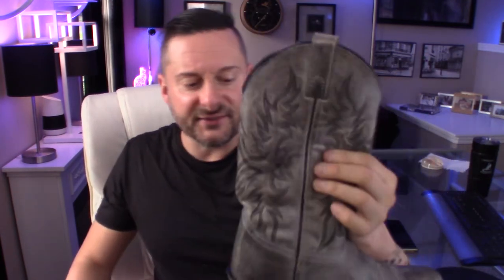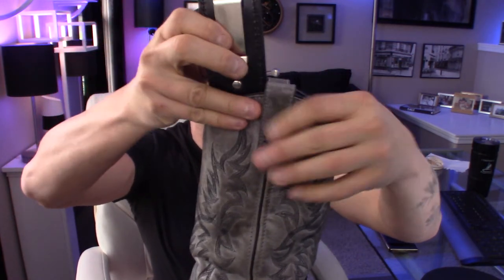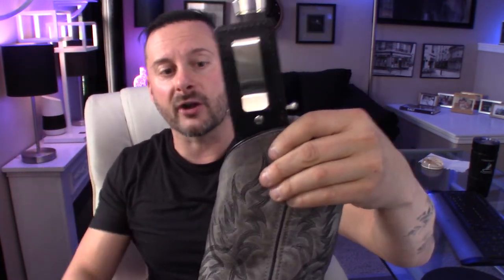Boot Knife Carry | Boot Knife Carry Options